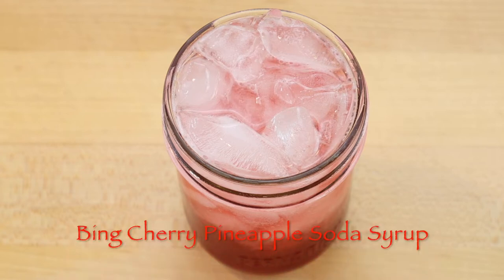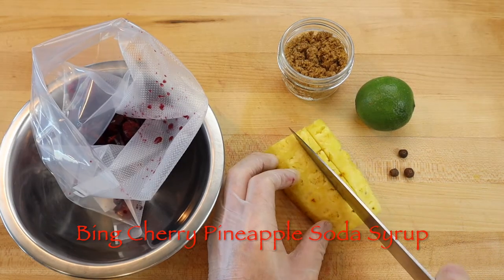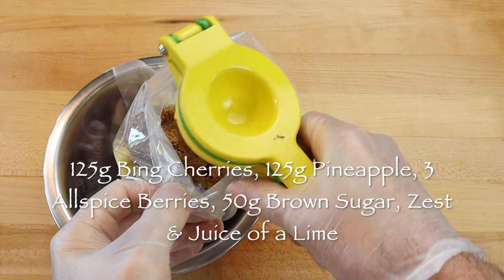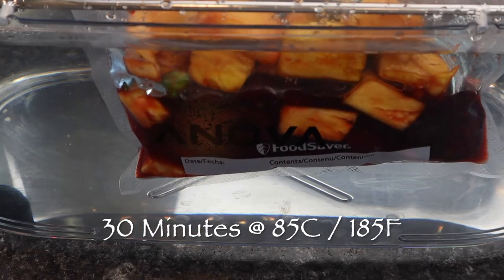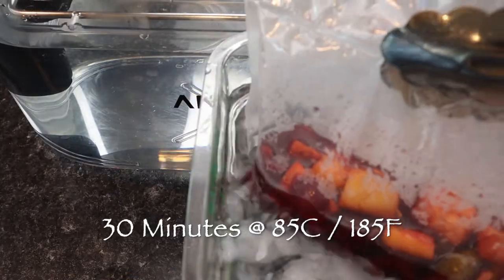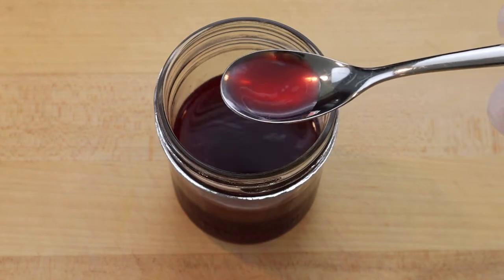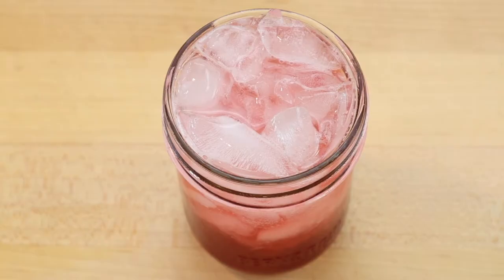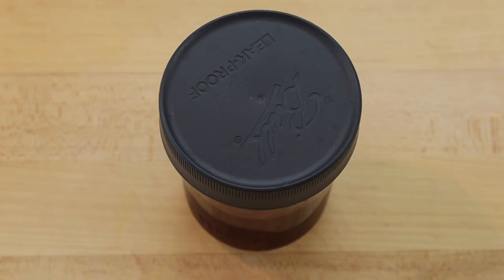Bing Cherry Pineapple Soda Syrup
This video shows how to make an all natural Bing Cherry Pineapple Soda Syrup.  This is a very tasty high fructose syrup that endurance athletes can freeze and take with them to there sporting event.